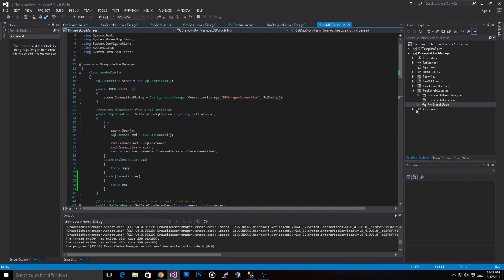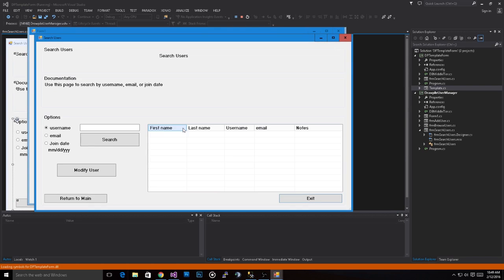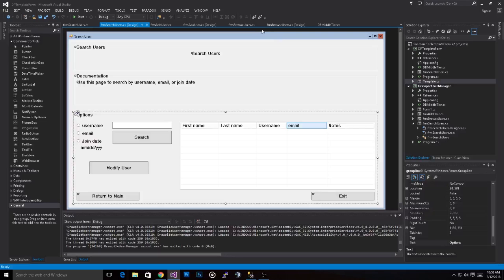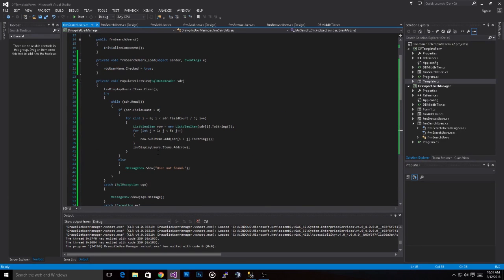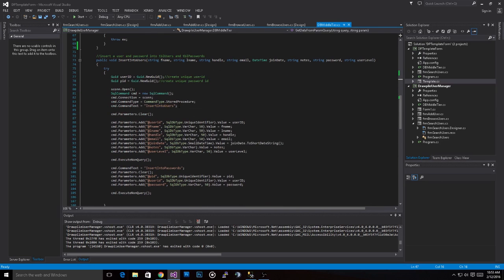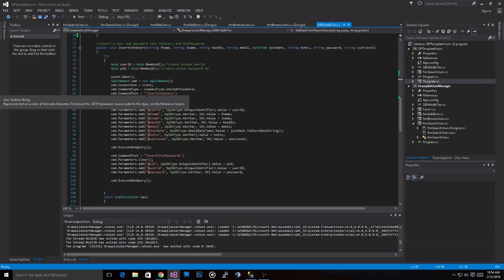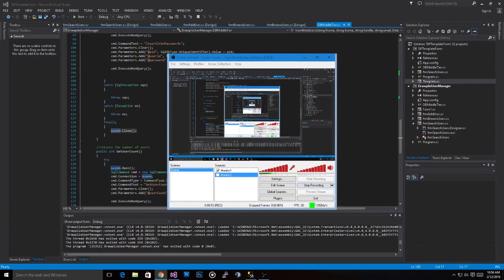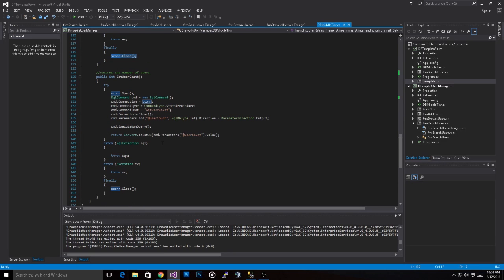ADOPhase1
Demo of my ADO.NET connected architecture application for Phase 1 of my project for CSI 253 at Renton Technical College.